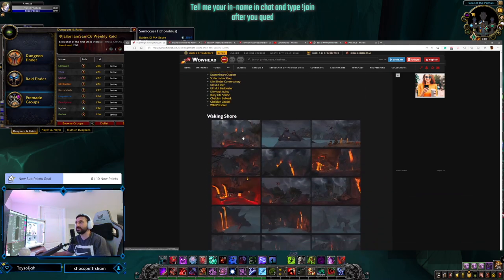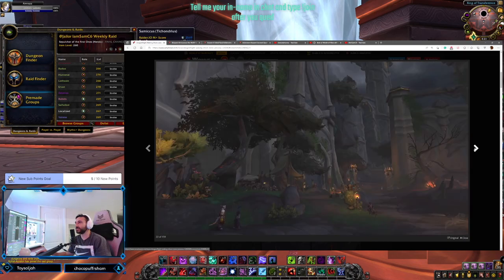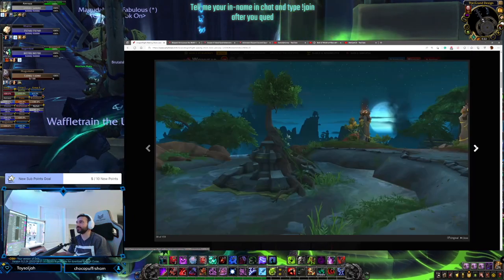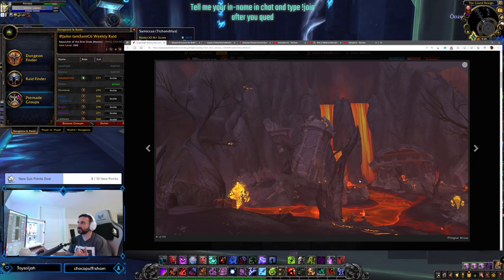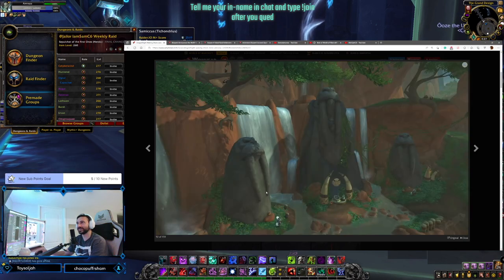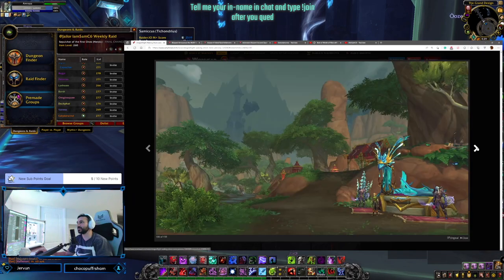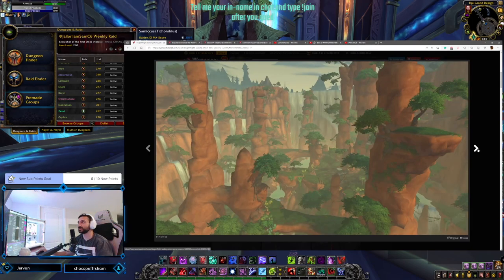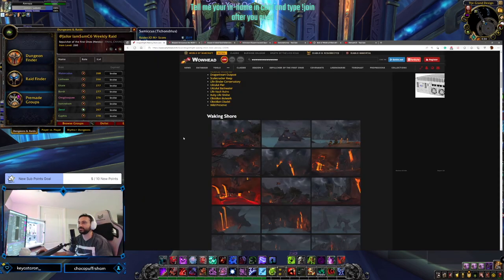Dragonflight Waking Shore Zone Preview - World of Warcraft Dragonflight Zones - Alpha update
Dragonflight Waking Shore Zone Preview

DRAGONFLIGHT POSTED 12 HR 53 MIN AGO BY DISCORDIANKITTY
The Waking Shores is the first zone players will explore in Dragonflight. Located on the north side of the Dragon Isles, the Waking Shores hold the ancestral homes of both the Red Dragonflight and the Black Dragonflight. It is also home to some of the Dragon Isles' Tuskarr tribes, as well as the Djaradin, a race of elemental half-giants who enjoy hunting down dragons for sport.
On invitation by Alexstrasza, heroes of the Horde and Alliance arrive to aid the red dragonflight in this vibrant, rolling land. Here, Wrathion will call upon Azeroth's champions to help him reclaim the black dragonflight's citadel from enemy hands.
Waking Shore
Wingrest Embassy
Skytop Observatory
Restless Wetlands
Dragonheart Outpost
Scalecracker Keep
Life-Binder Conservatory
Uktulut Pier
Uktulut Backwater
Life Vault Ruins
Ruby Life Shrine
Obsidian Bulwark
Obsidian Citadel
Wild Preserve